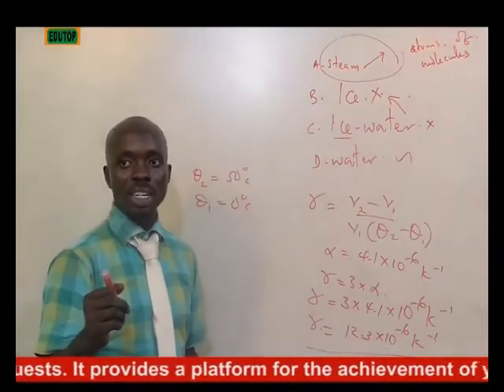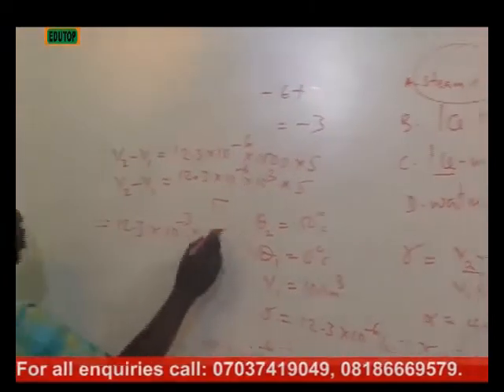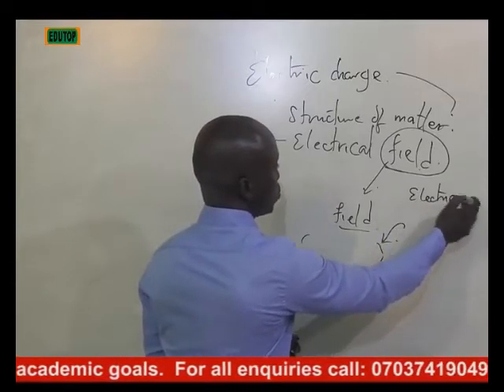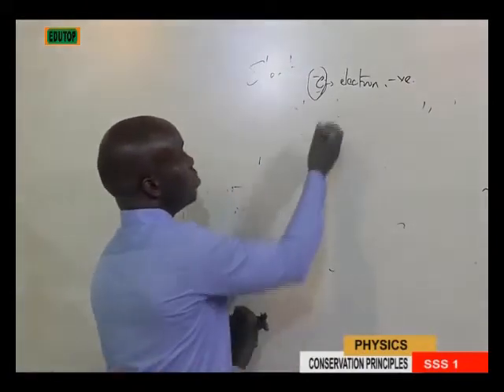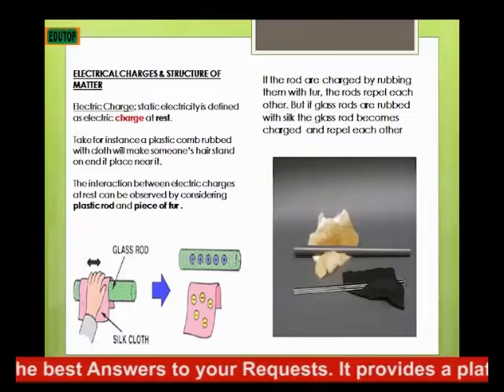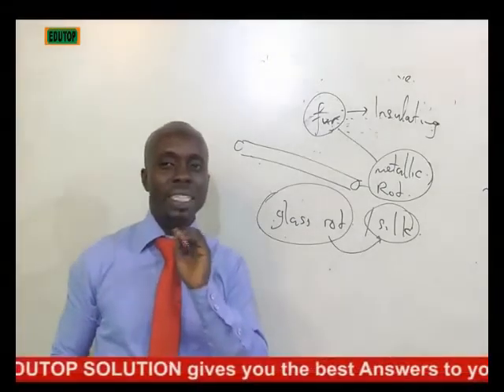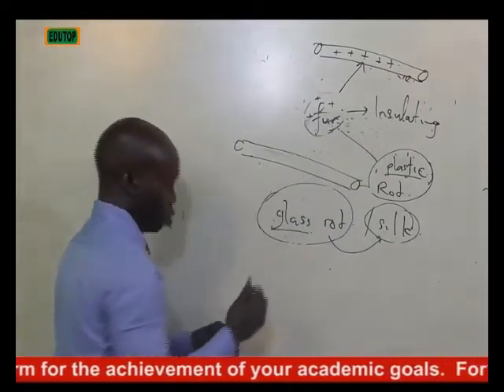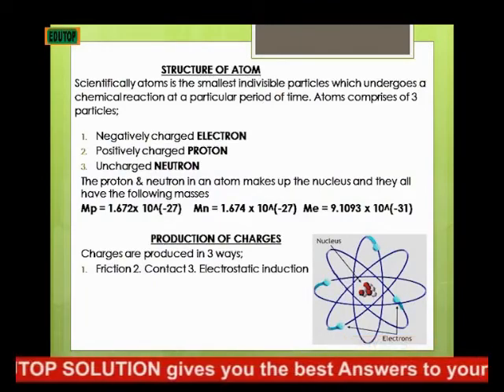(PHYSICS FOR SENIOR SECONDARY SCHOOL SS1) Lesson 22 (